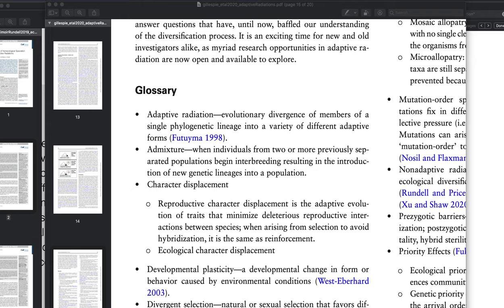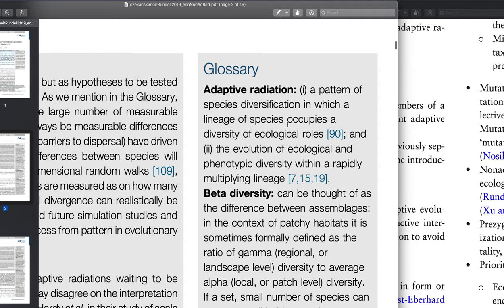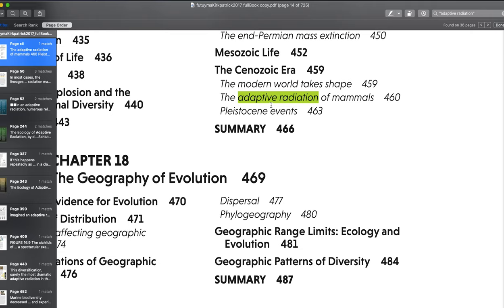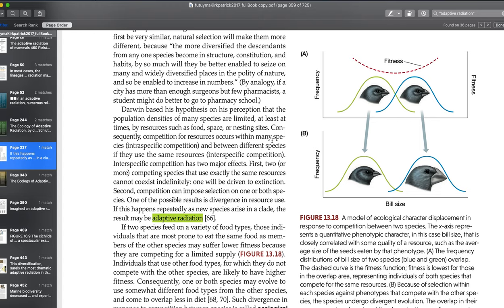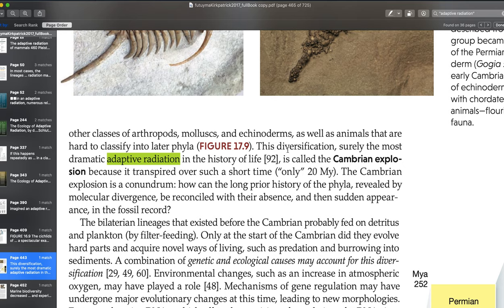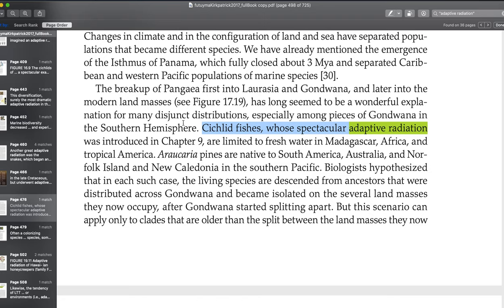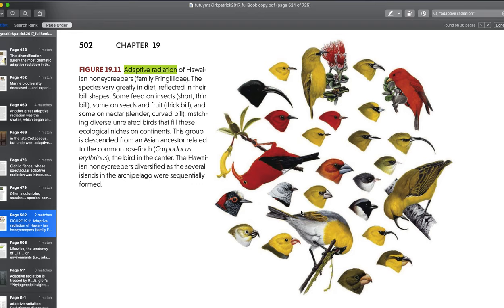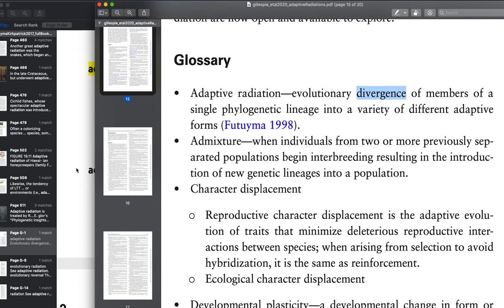EFB311 2020 Adaptive radiations intro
Just a quick intro... I reference your textbooks, and some of the papers in this folder